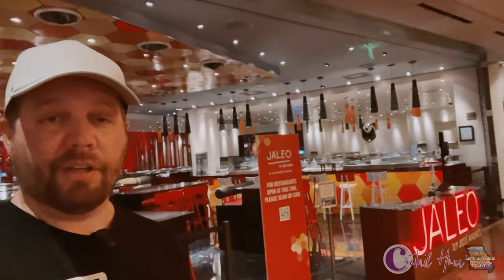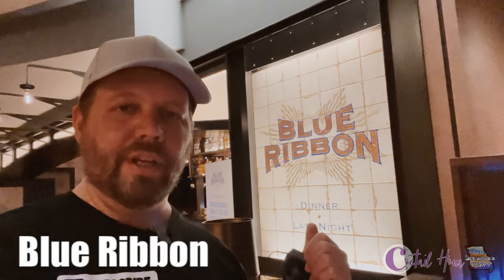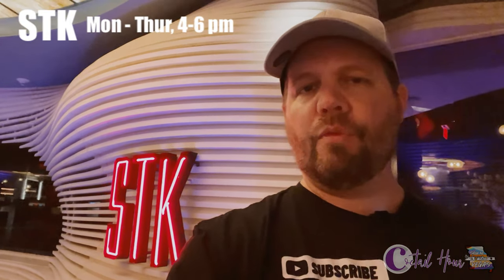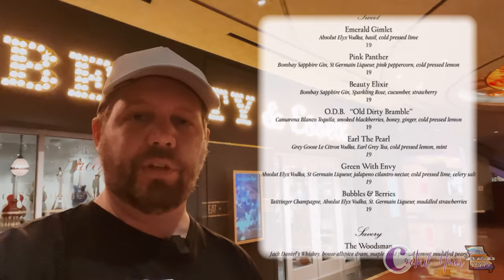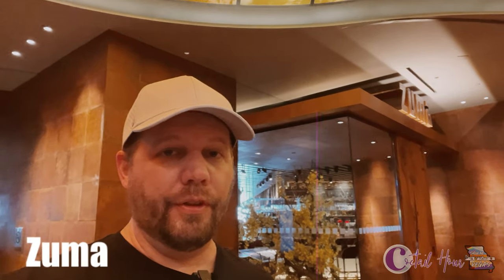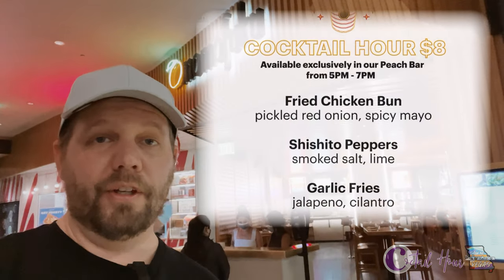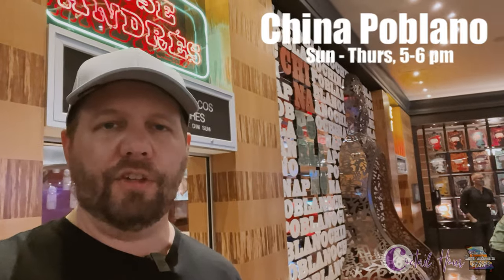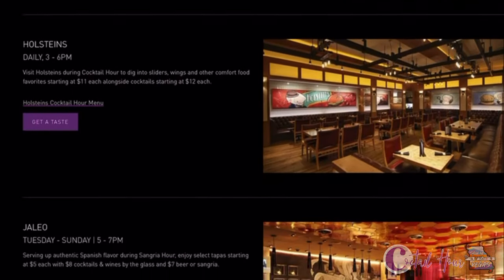The Best Collection of Happy Hour Deals on the Las Vegas Strip is at Cosmopolitan???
The Cosmopolitan of Las Vegas has a great happy hour collection known as Cocktail Hour, and it involves some of the best restaurants on the property!  We guide you through all of the deals here!  Cheers!